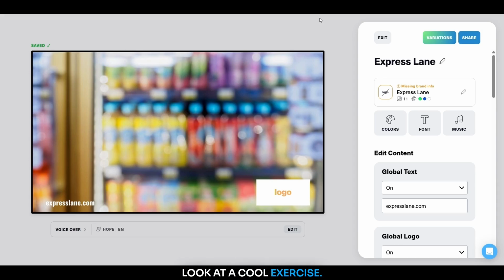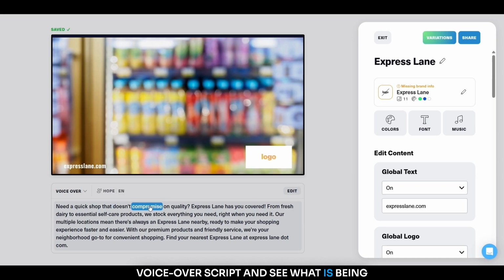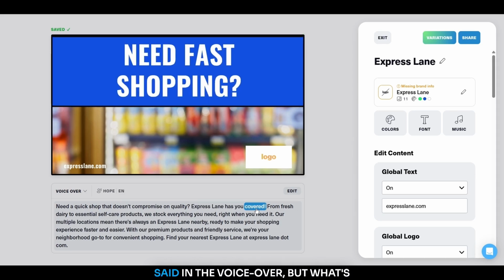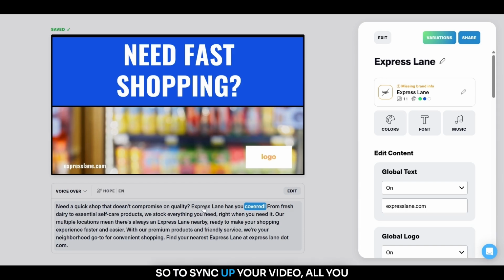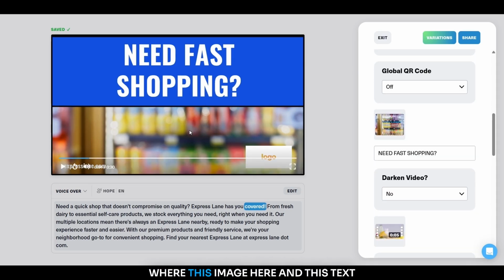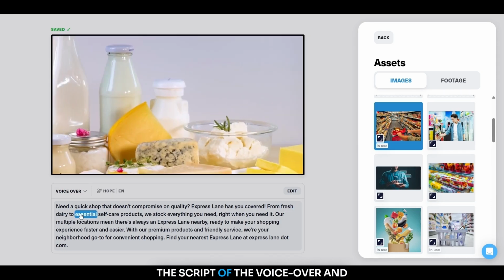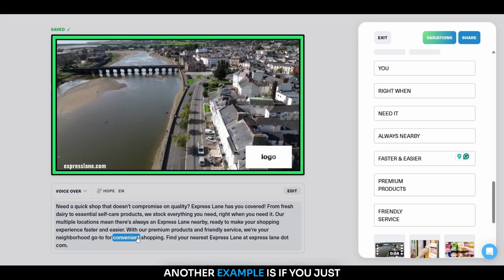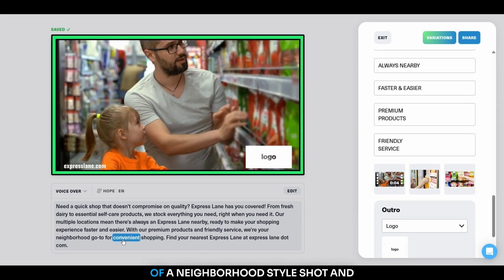The Download - In Sync!